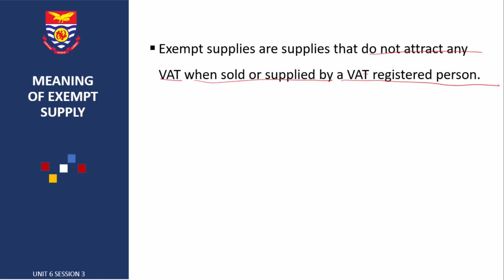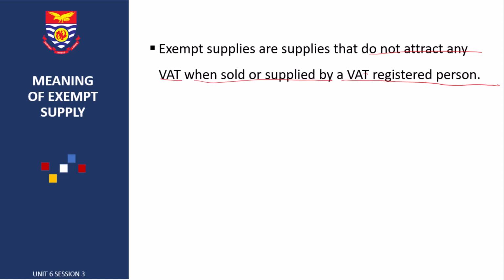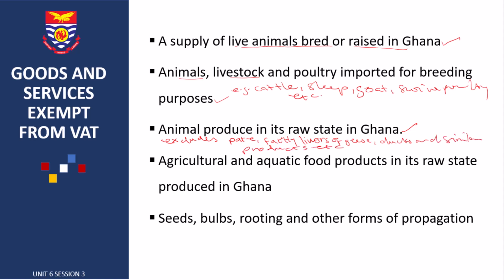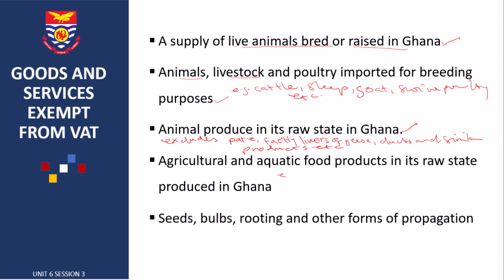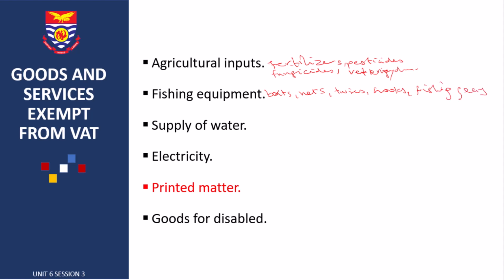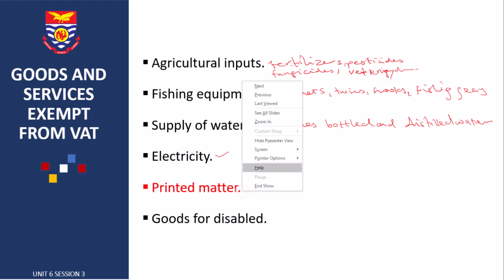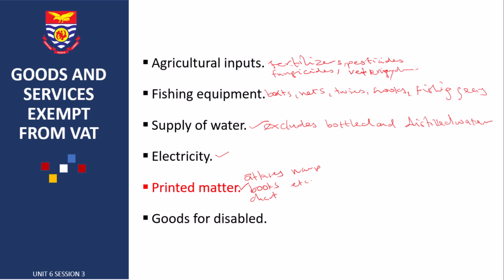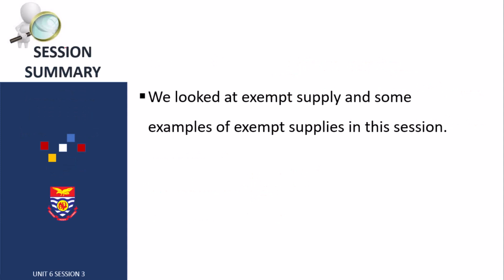Taxation Unit 6 Session 3